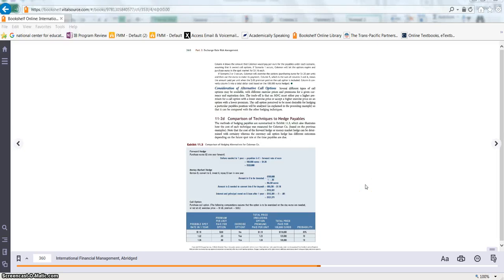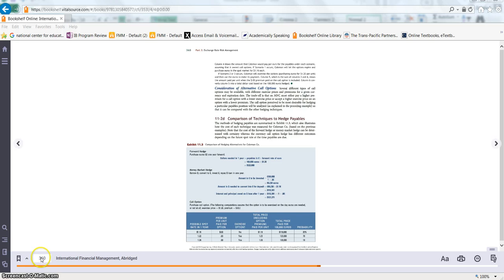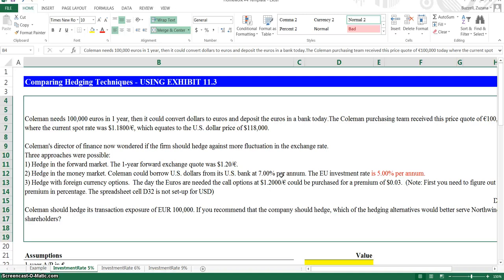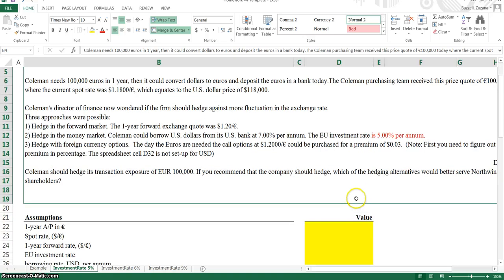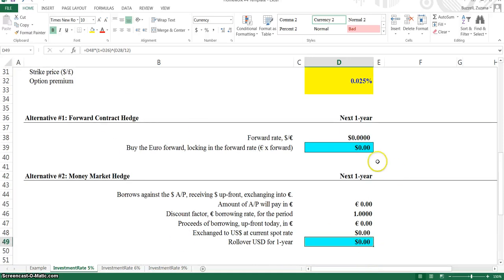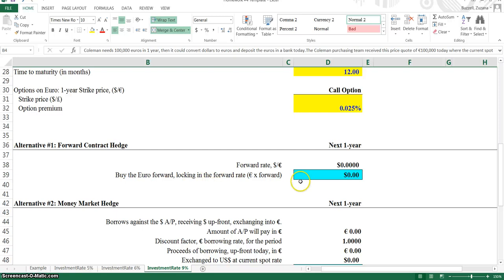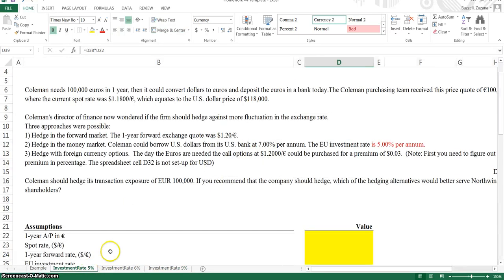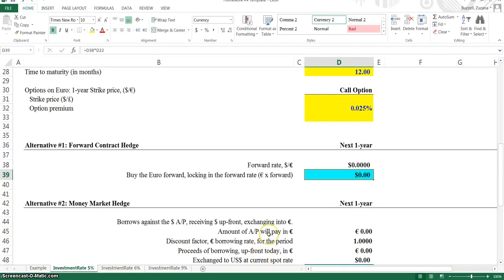Module 4 HW Hints